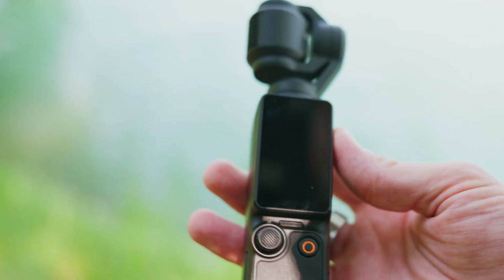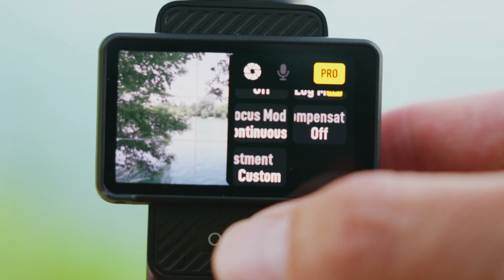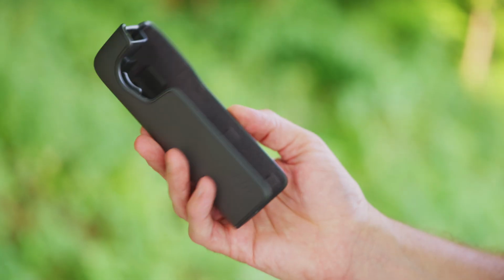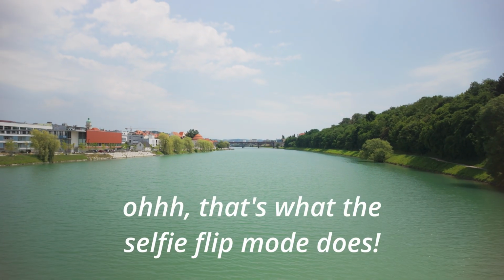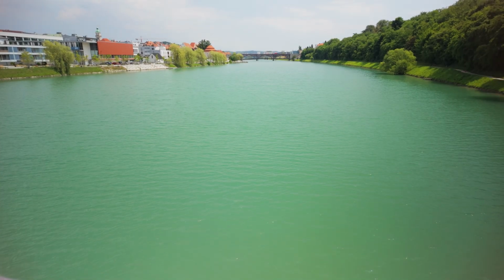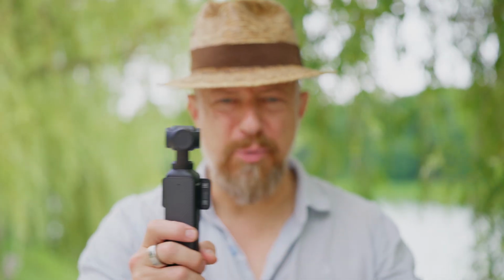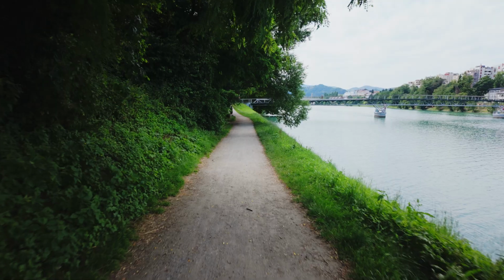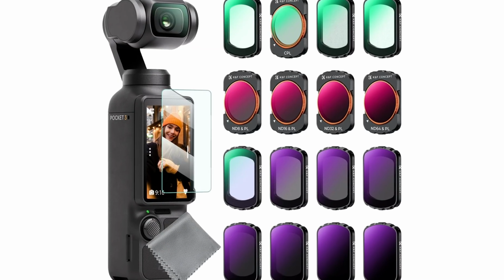Is it worth it in 2025? The DJI Osmo Pocket 3! 🧐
Thinking about picking up a DJI Osmo Pocket 3 in 2025? In this video, I share my real-world experience using the Osmo Pocket 3 nearly two years after its release. Discover why this ultra-portable gimbal camera still stands out for behind-the-scenes shooting, travel vlogging, and social content. Learn about essential accessories like ND, CPL, and UV filters, see hands-on demonstrations of motion blur, and get honest pros and cons—including size, usability, and weather resistance. Whether you’re a creator on the go or just want a dedicated camera for video, find out if the Pocket 3 is the right fit for your workflow

🛒 Get your camera and filters here!
🔴 DJI Osmo Pocket 3
🔴 K&F Concept 16pc Filter Set

🔢 The top-ten gear I actually use… 💡🎥🎤
_(this list is updated regularly, so is current as of TODAY, not when this video was made!)_
1️⃣ My favorite camera
2️⃣ My most-used lens
3️⃣ My always-on cage
4️⃣ My best memory cards
5️⃣ My favorite field mic
6️⃣ My top ND/VND filters
7️⃣ My most flexible lights
8️⃣ My #1 studio tripod
9️⃣ My most convenient travel tripod
🔟 My favorite vlogging camera

🛟 Backup to the cloud! Backblaze is your friend

00:00 Start
00:33 Product Tour
04:01 Neutral Density Filter
06:09 Why not just use my iPhone?
06:54 Top Favorite Features
09:11 Minor Little Complaints
10:34 Does it make sense in 2025?